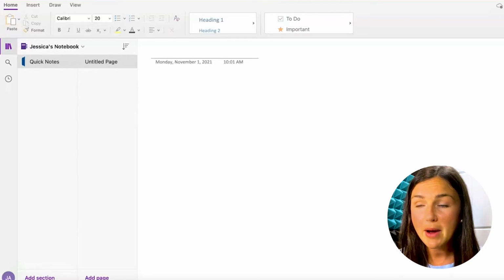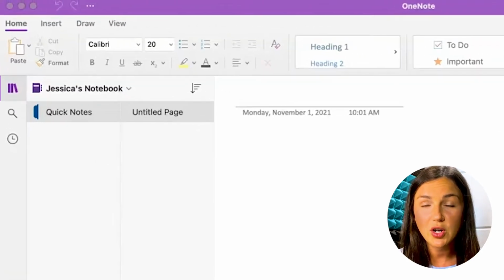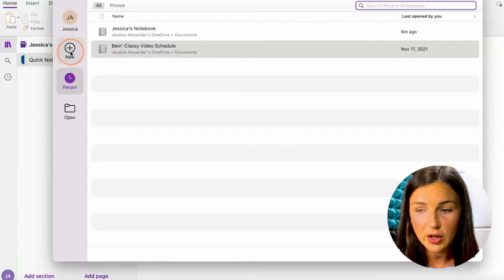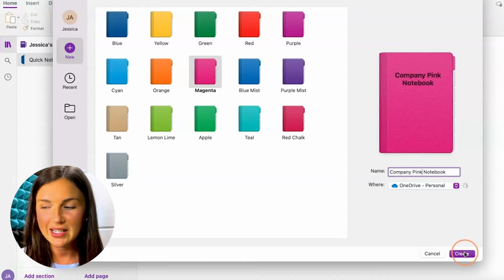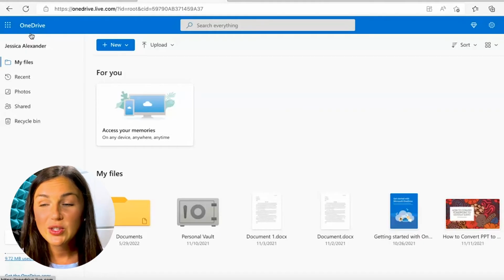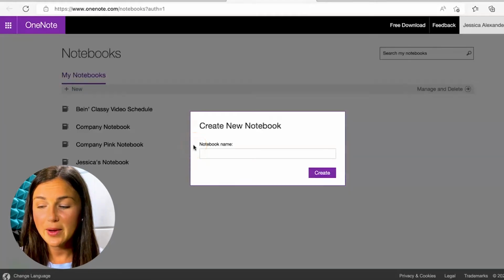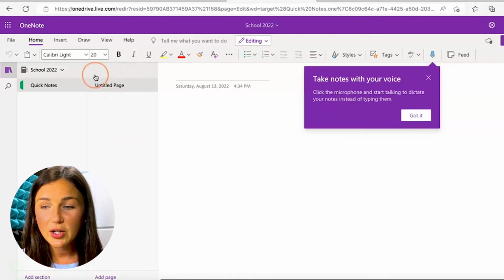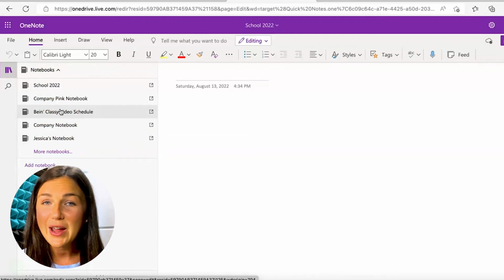Microsoft OneNote: How to Create or Add a New Notebook - Quick Tutorial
In this video I will show you the basic steps to create a new notebook in Microsoft OneNote.  You will learn how to create a notebook from within Microsoft OneNote or from your OneDrive account or home page.